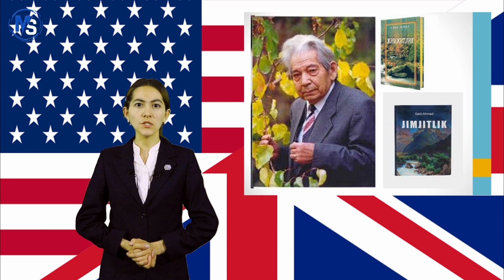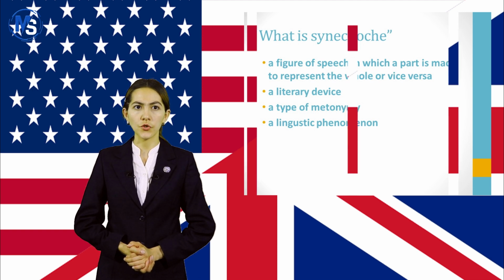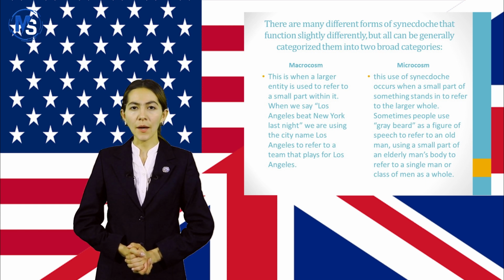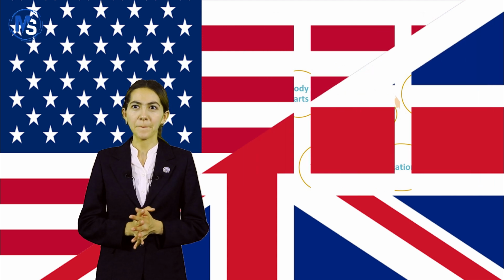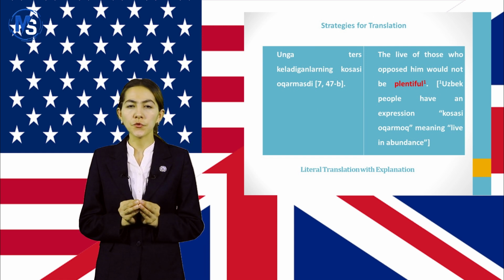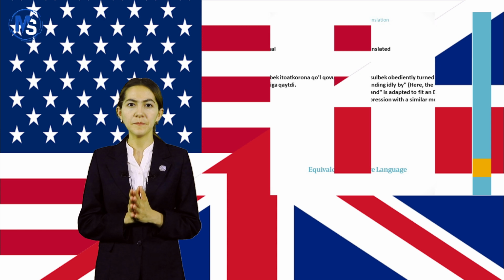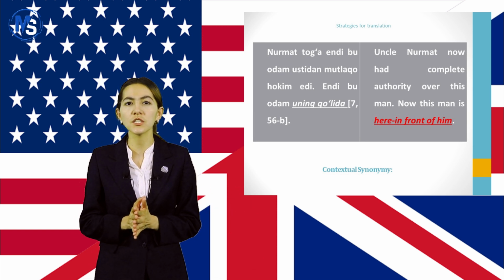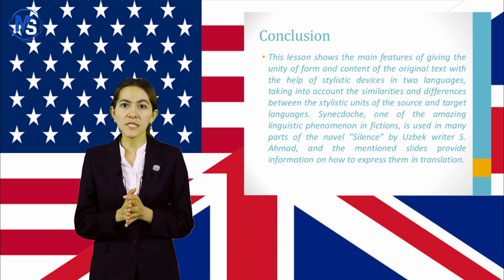Synecdoche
OTM: Jizzax politexnika instituti
Fan: Ingliz tili
O'qituvchi: F. Mamarizaeva